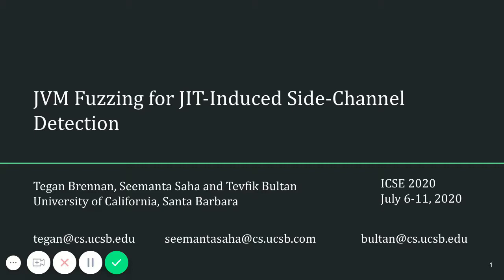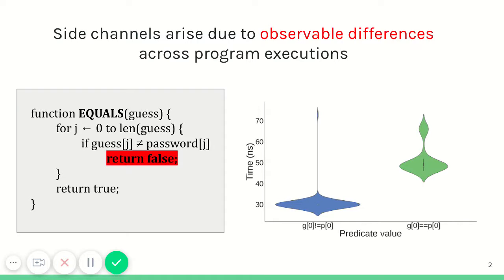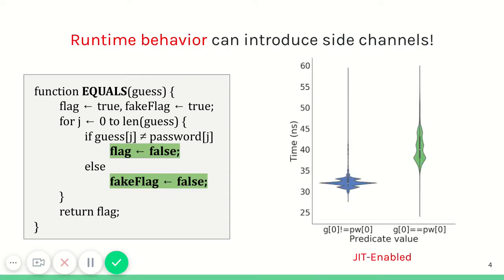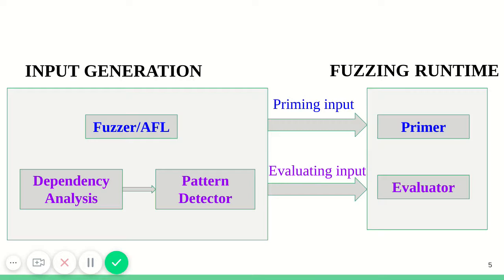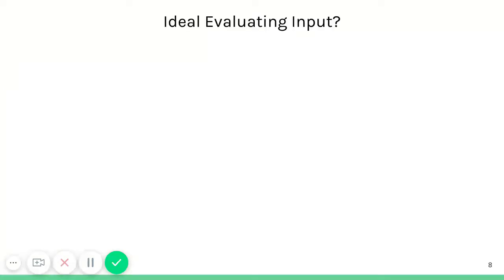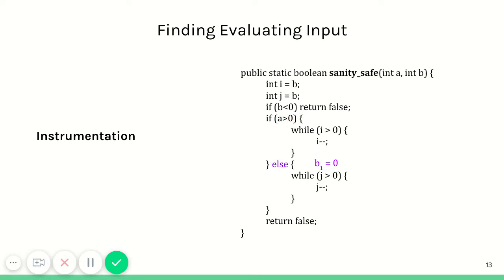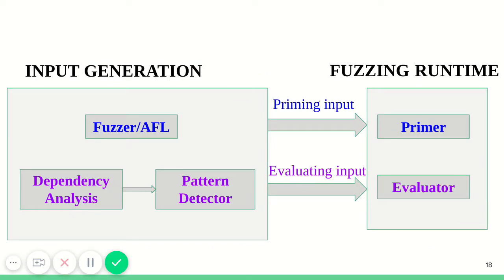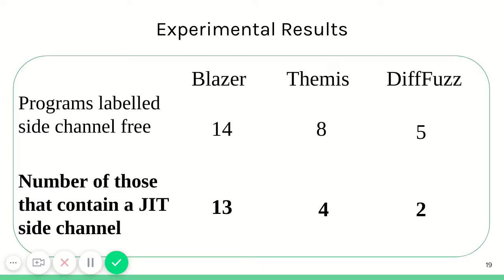JVM Fuzzing for JIT-Induced Side-Channel Detection